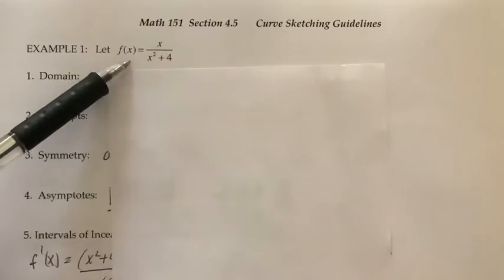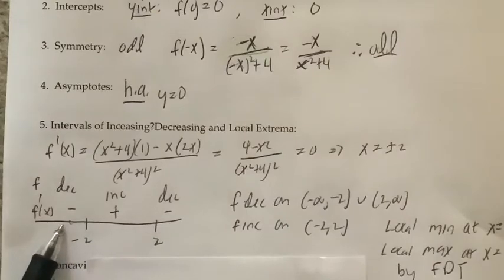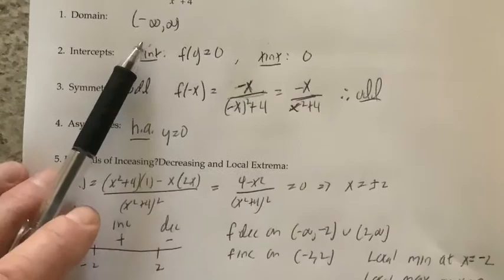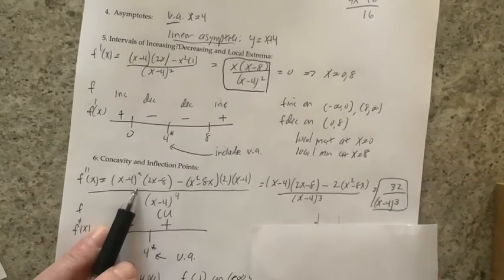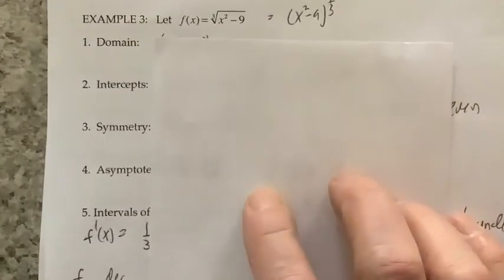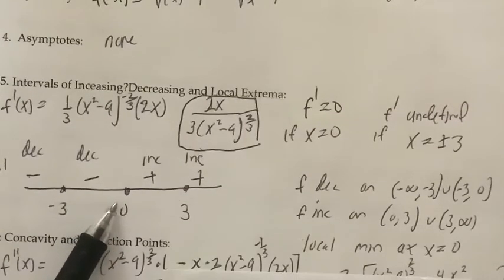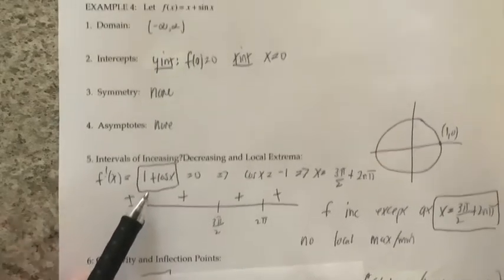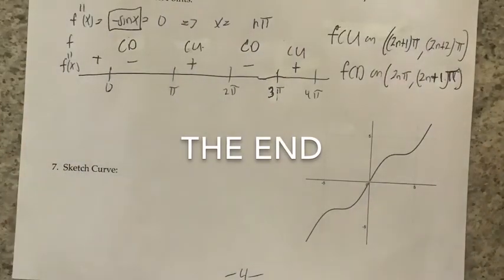Math 151 Section 4-5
Guidelines for Curve Sketching.